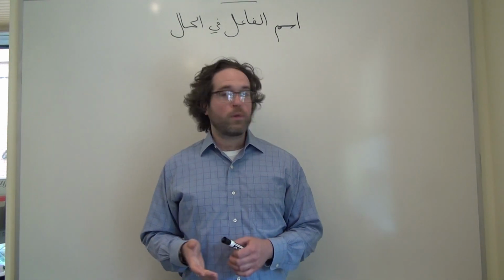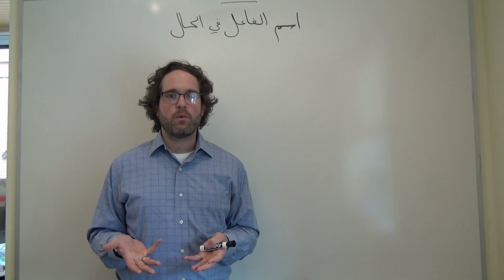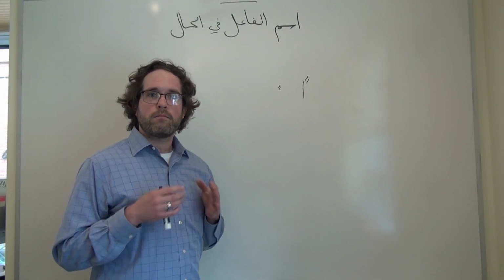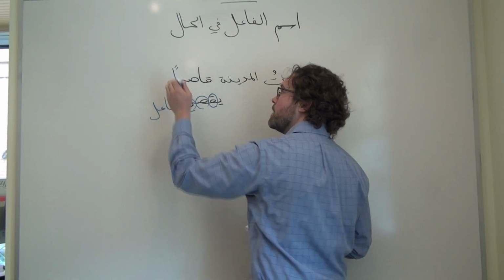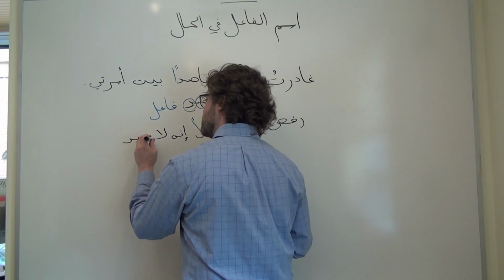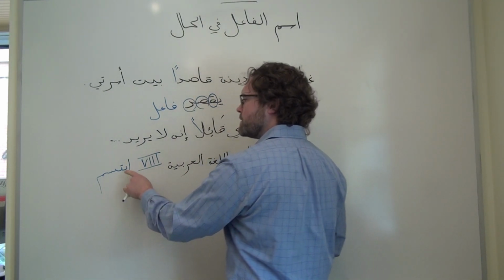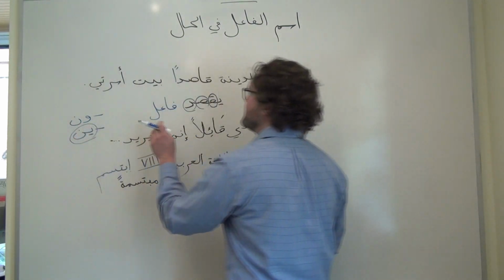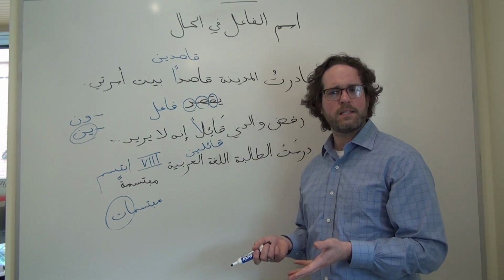B Ism Faa3il in 7aal clauses re do